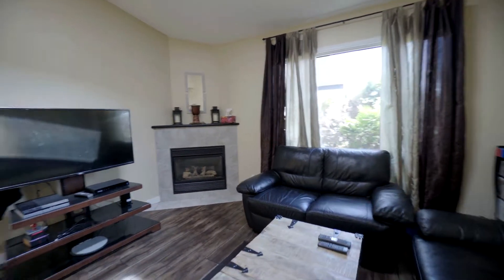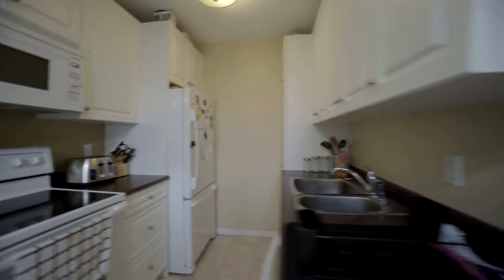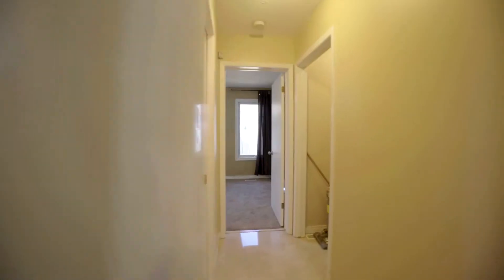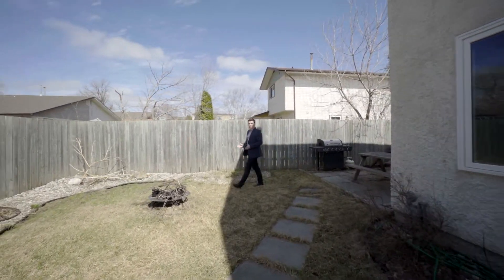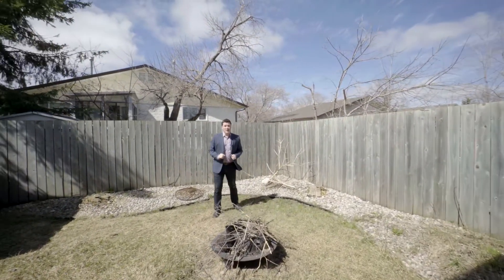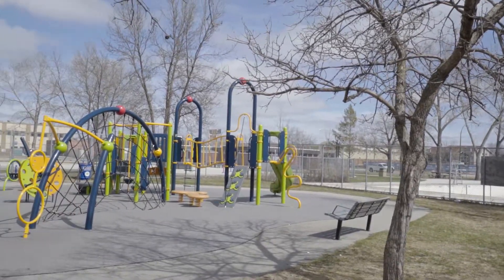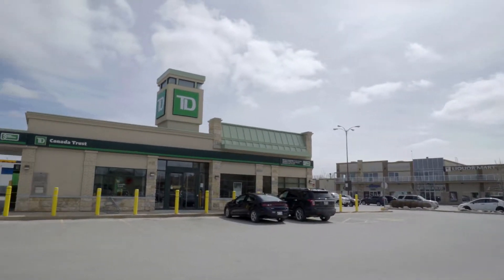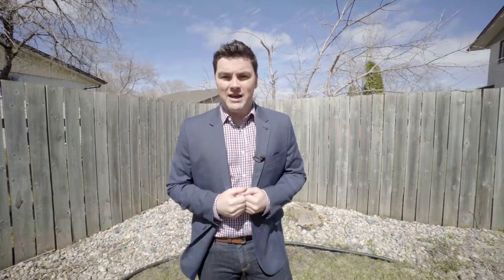SOLD - 8 Briarbrook Bay - Bobby Silman RE/MAX professionals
Fantastic 3 bedroom, 1.5 bath home in Wonderful Westdale. Move-in ready home located on quiet cul-de-sac. Bright and open layout with loads of upgrades including newer laminate flooring through main floor living spaces, newer plush carpet upstairs and into the bedrooms, fully re-painted inside, updated kitchen, baths, newer pvc windows and newer shingles! Large master bedroom and 2nd bedroom upstairs adjacent 4-pc main bath. Large 3rd bedroom on the main w/ 2-pc powder room. Quaint dining area next to tasteful galley kitchen complete with built-in microwave, double sink, dishwasher with ample storage and prep space. Gas FP in living room. Partially finished full basement with bonus room and rec room space - awaiting your personal touches! Great landscaped fully-fenced yard with fire pit area and side yard patio for BBQing. Close to public transportation, playground, community centre, public pool, schools and shopping! Don't miss this one!